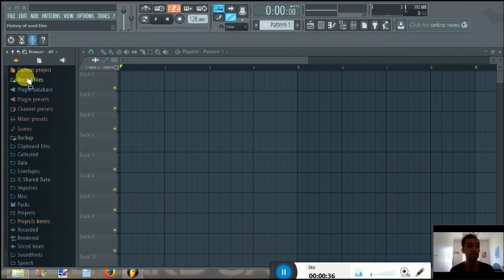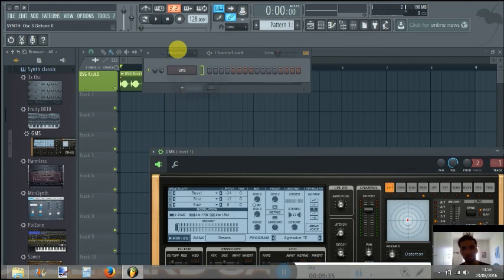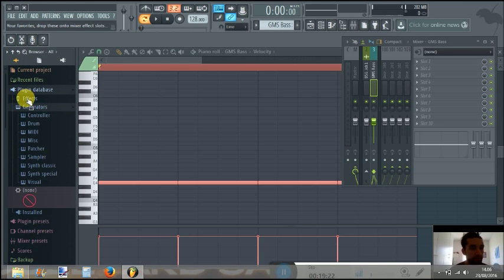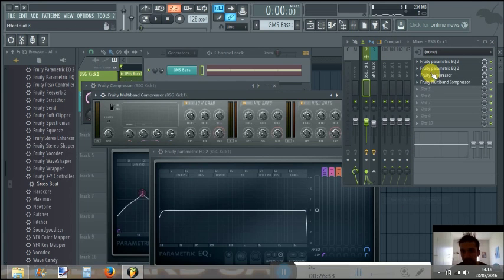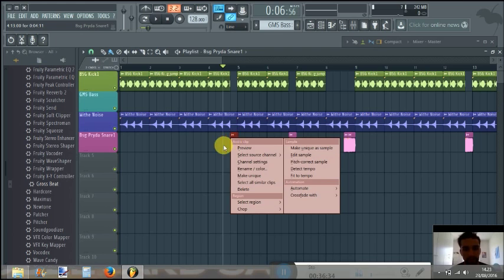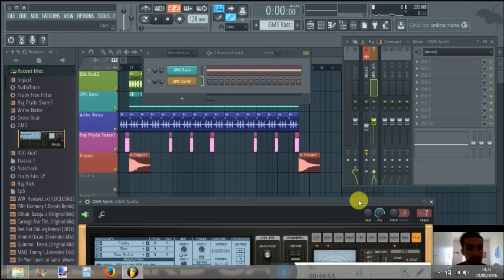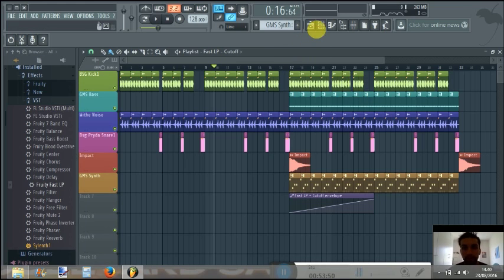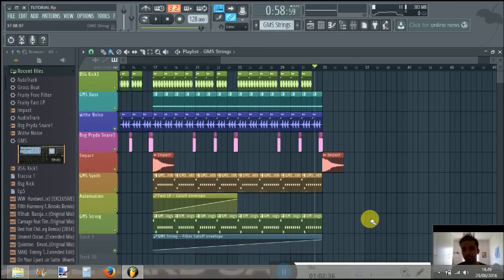How to create EDM sounds with FLStudio 12 ep.2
Ep.2 Let's go create your Bass line and be ready to work on your intro!

Our track start to take form on FLStudio 12!

Follow boulevard Saint George

Next week. Bridge& Buildup!